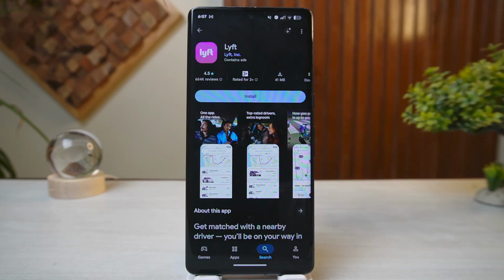How To Use Lyft Ride and Save Feature !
Want to learn how to use the Lyft Wait & Save feature? In this video, we'll show you how to find this lower-cost ride option, review the pickup window, and request a ride through the Lyft app.

First, open the Lyft application on your device and tap the “Where are you going?” search bar at the top of the screen. Enter your destination address or the name of the business you're visiting, then select the correct destination from the results.

Next, review the available ride options displayed on the screen. Depending on your location and availability, you may see an option labeled Wait & Save. This option can offer a lower upfront price than a standard Lyft ride, but you'll generally need to allow for a longer pickup window.

Before selecting it, review the estimated fare and the pickup time shown in the app to make sure you're comfortable waiting. If the option works for your schedule, tap Wait & Save, select your preferred payment method, and review your trip details.

Finally, confirm your ride request and wait for the driver according to the pickup instructions shown in the Lyft app. Keep in mind that Wait & Save availability, pricing, and pickup times can vary by location and demand.

That's how you can use the Lyft Wait & Save feature to potentially save money when you don't need an immediate pickup.